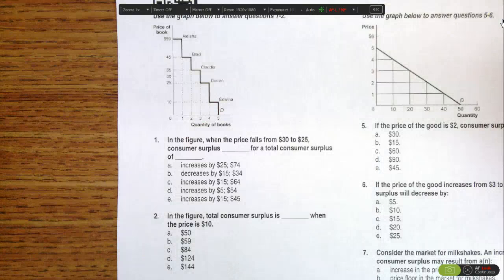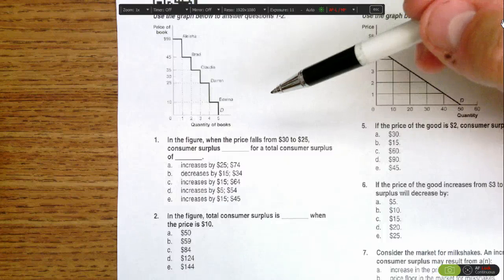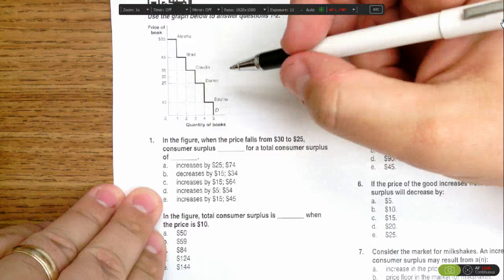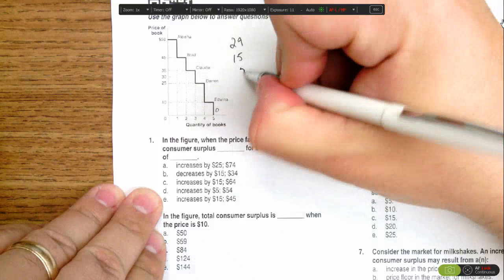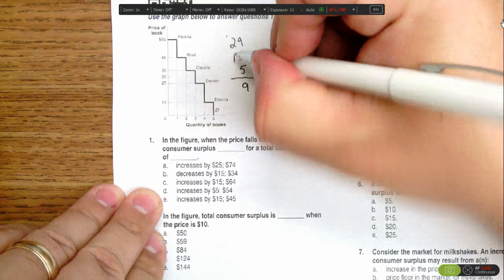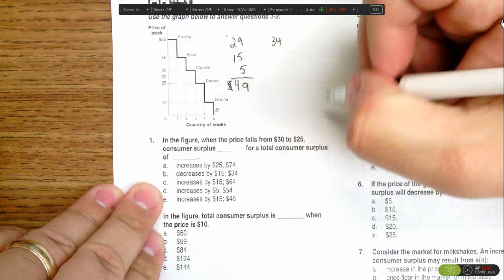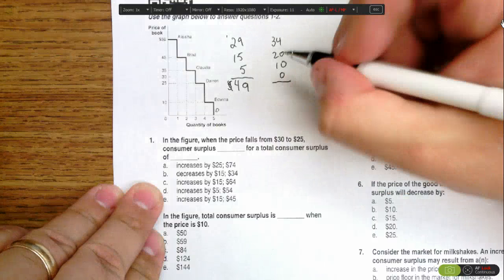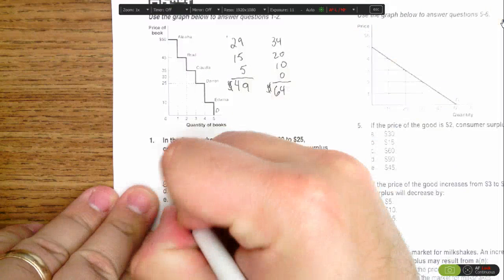Micro Unit 3 Day 3 #1